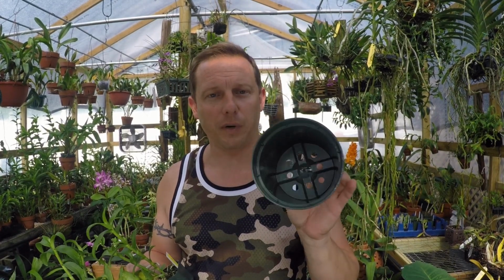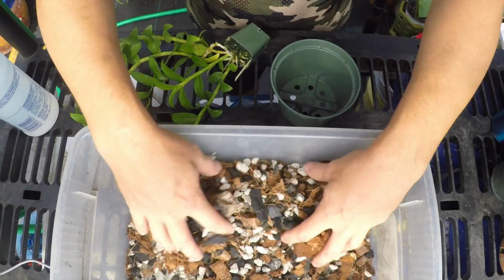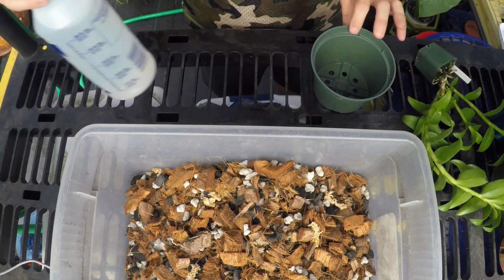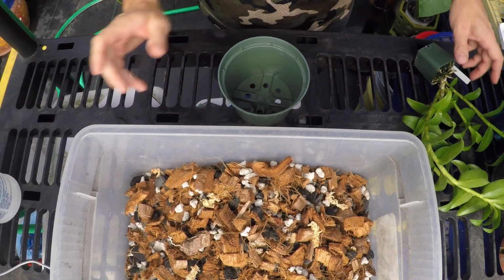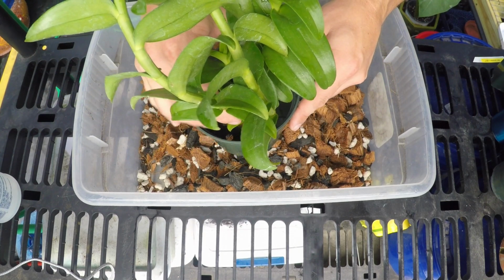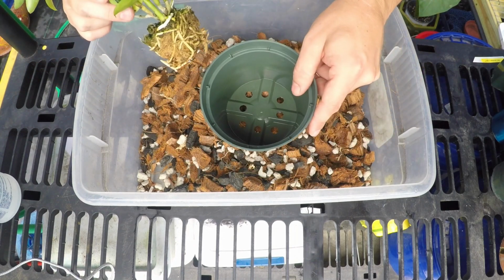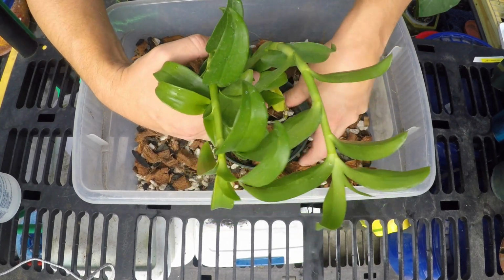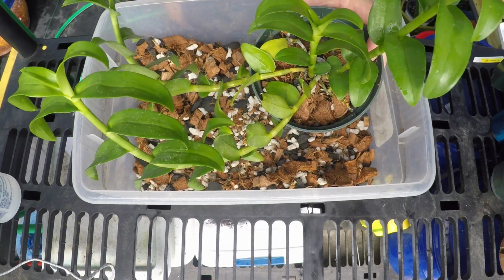How to UP-POT an ORCHID!! ALSO using my COCONUT CHIP MEDIA!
Up-potting is very simple!

ONLY do this if the MEDIA is not broken down. Remove from existing pot and backfill with POTTING MIX of your choice.

You will ALSO be able to see how I use the COCONUT CHIP MEDIA in this video.